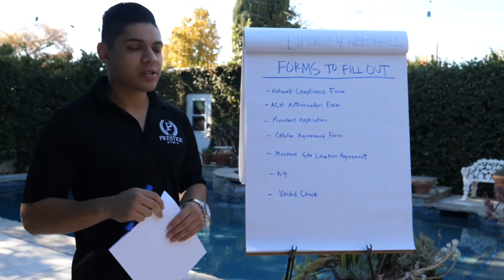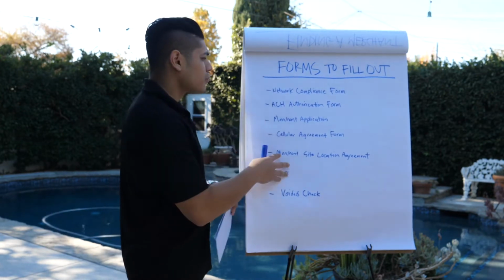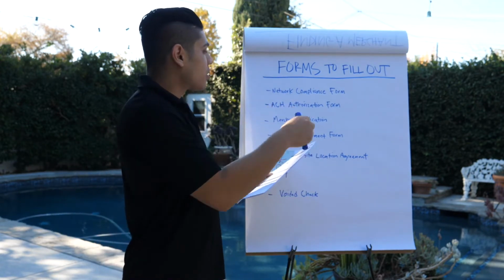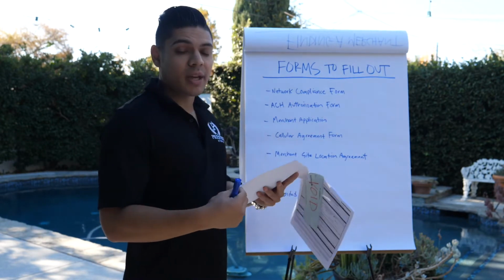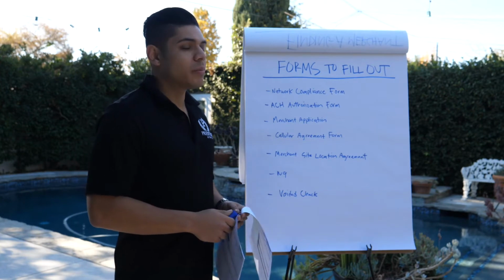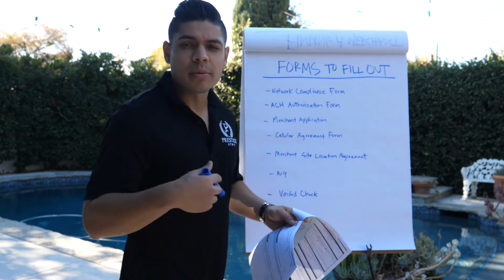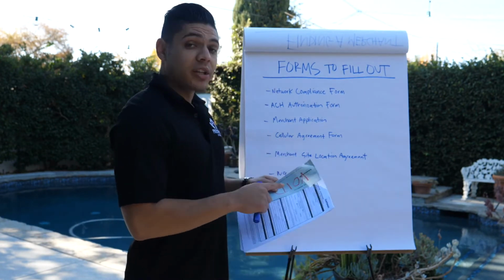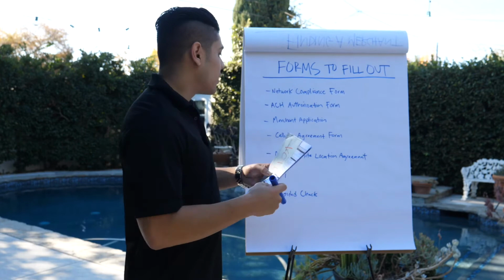ATM ACADEMY MASTERY ERIC LUEVANO MILLIONAIRE MENTOR JETSETFLY JOSH KING MADRID Training 2